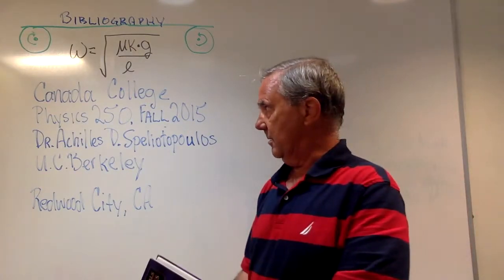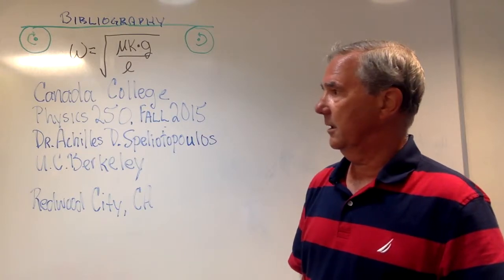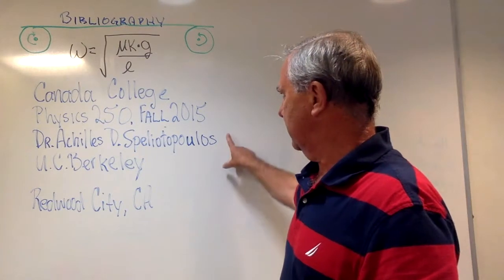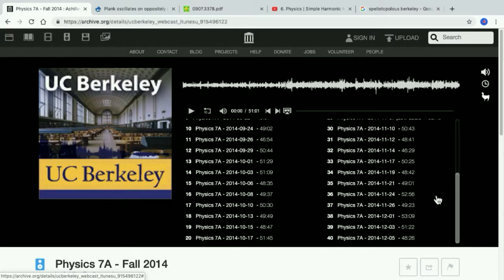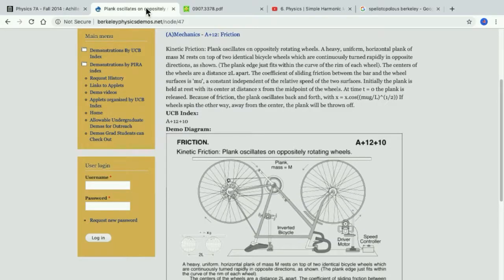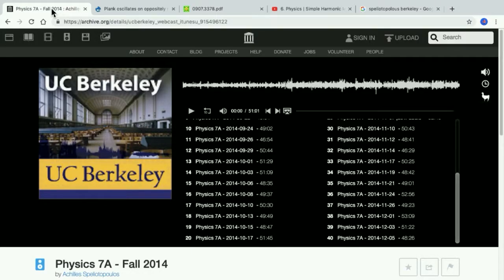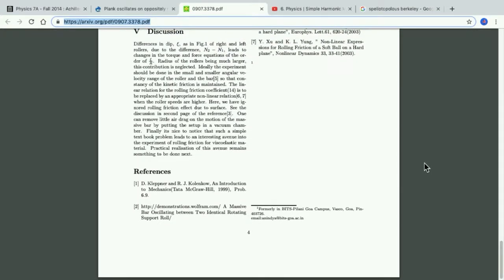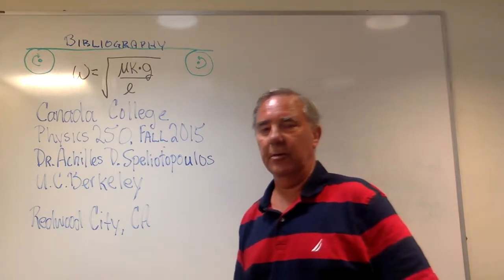Oscillating horizontal bar problem. Bibliography and references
Oscillating bar problem. Bibliography and reference

Recordings of Dr. Speliotopoulos' lectures See 11/26 and 11/24 recordings